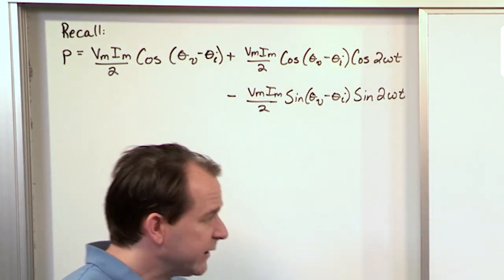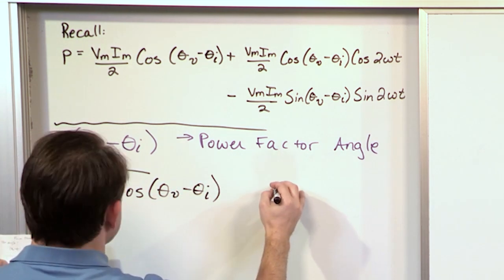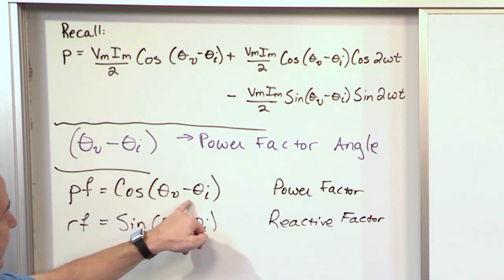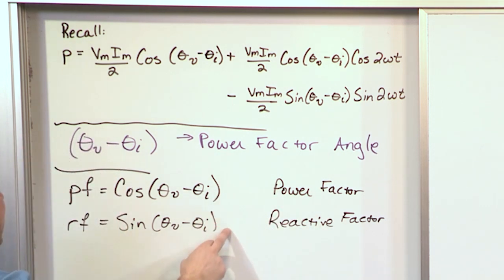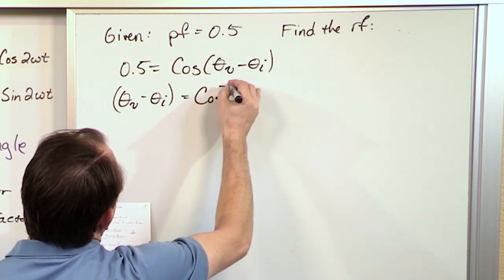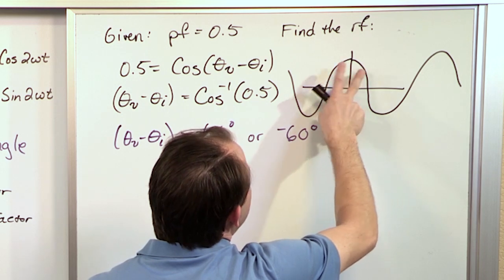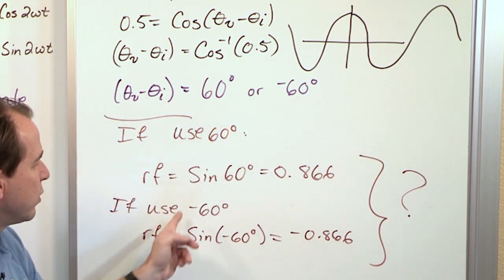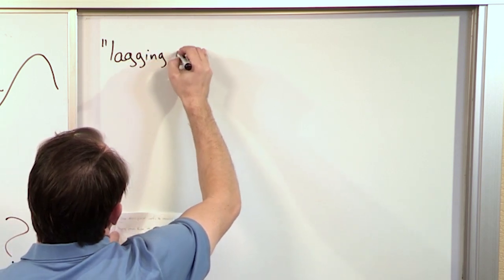Power Factor and Reactive Factor in AC Circuit Analysis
Welcome to our comprehensive guide on power factor and reactive factor in AC circuit analysis. In this illuminating video, we delve deep into the intricate world of electrical circuits and equip you with the knowledge to understand and analyze power flow in AC systems.

Join us as we demystify power factor and reactive factor step-by-step, shedding light on their significance in electrical engineering. You'll gain a clear understanding of how these factors affect the efficiency and performance of AC circuits, ultimately impacting power consumption and quality.

Our experienced instructor will guide you through practical examples, illustrating how to calculate power factor and reactive factor in different circuit configurations. You'll witness firsthand how these factors contribute to the overall power consumed by reactive components such as inductors and capacitors, and how they influence the phase relationship between voltage and current.

Whether you're a student studying electrical engineering or someone seeking to enhance your understanding of AC circuit analysis, this video is designed to make power factor and reactive factor accessible and comprehensible. By the end, you'll possess the tools and insights to assess and optimize power usage, mitigate power losses, and improve the efficiency of AC systems.

Don't miss this opportunity to unlock the secrets of power factor and reactive factor in AC circuit analysis. Join us now and deepen your understanding of electrical power and its dynamics in AC circuits!